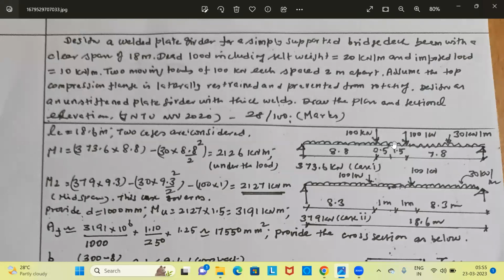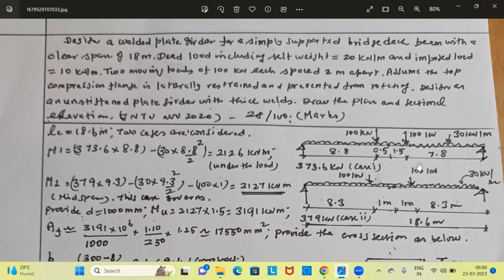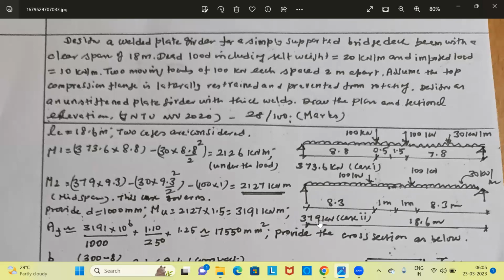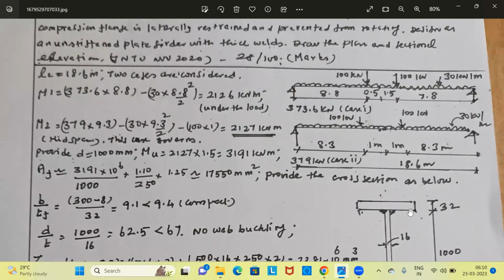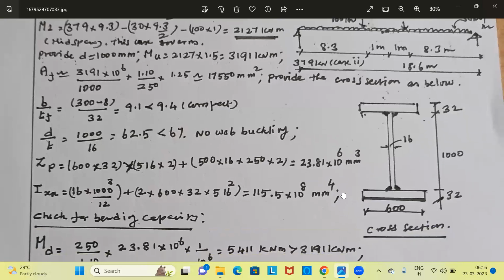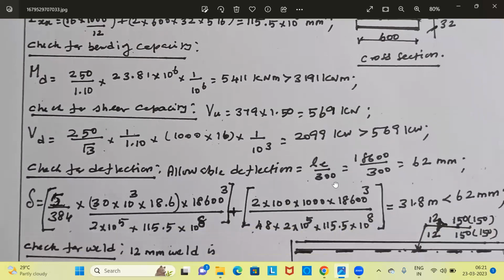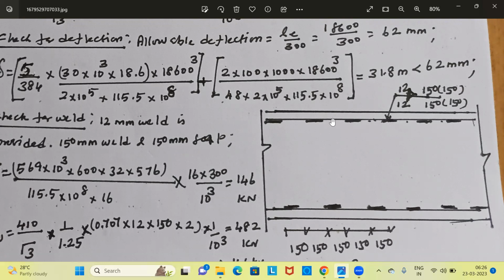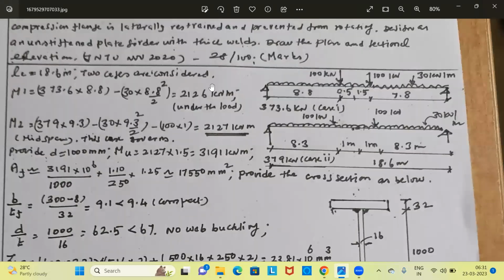video1019222694 BE plate girder design university question and answer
This video explains the design of a plate girder by addressing one university question for JNTU. where nearly 500 university questions and answers on strength of materials, matrix methods, structural anaklysis,concrete design, steel design etc . The download is free.